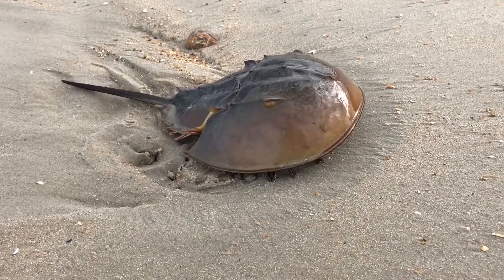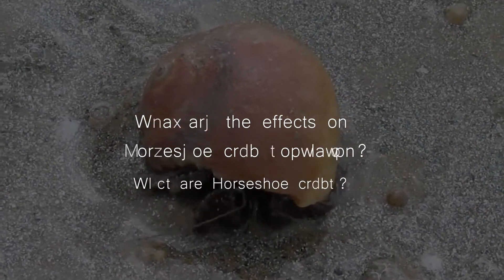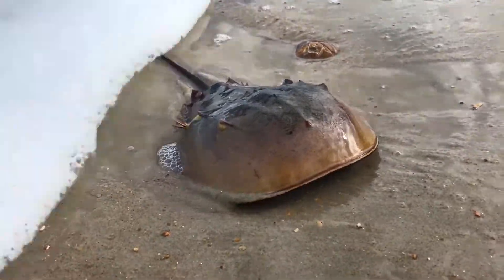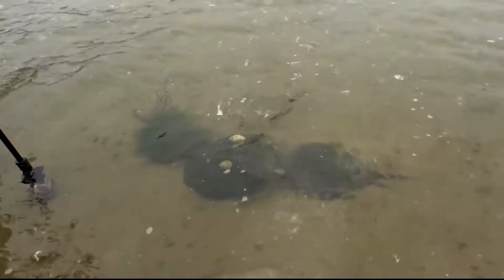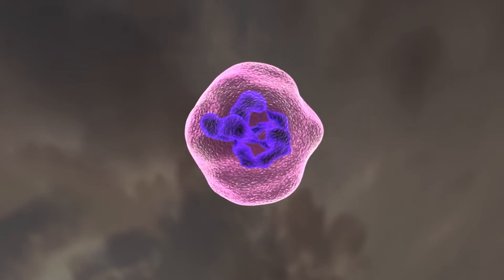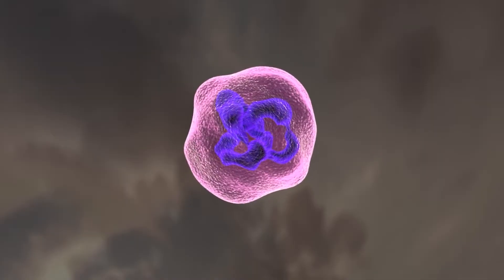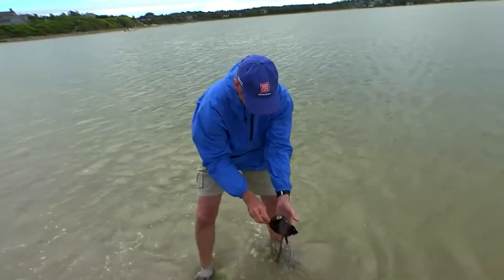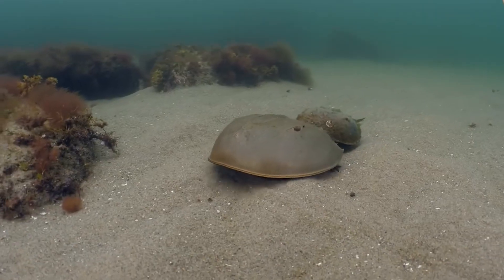Why Horseshoe crab blood is so valuable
Horseshoe crab has blue blood , due to the presence of copper. But that’s not why it’s valuable. It’s valuable because it contains an “amebocyte” used in the field of biomedics to identify bacterial contamination in vaccines and all injectable drugs.

The medical industry uses 600,000 horseshoe crabs for their blood every year. Standard practice is to remove 30% of the crabs’ blood and then return them to the water.

The blood of horseshoe crabs is used to make something called “limulus amebocyte lysate” or lal.